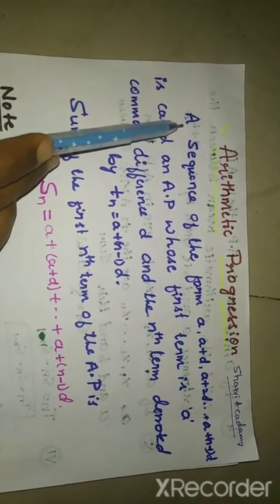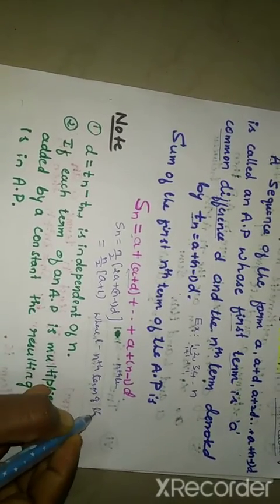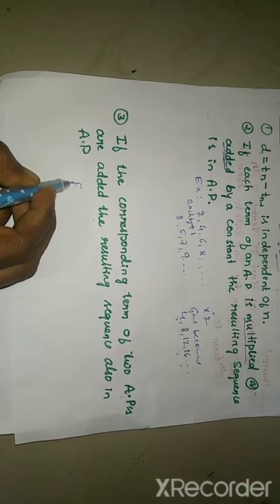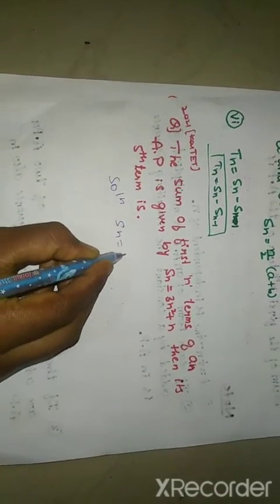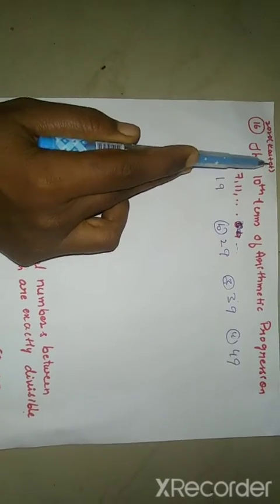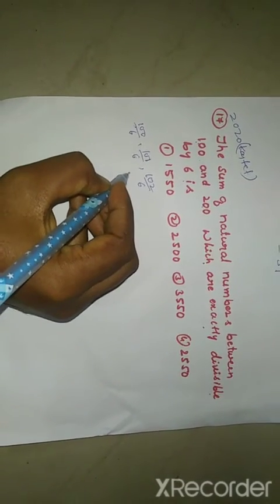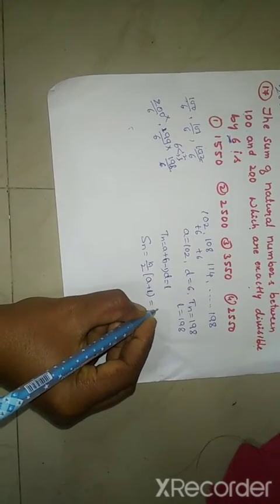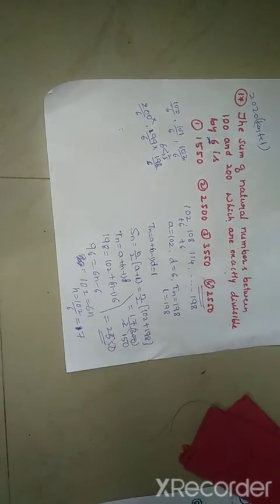Chapter 1 Arthmetic Progration karTET(maths p2)